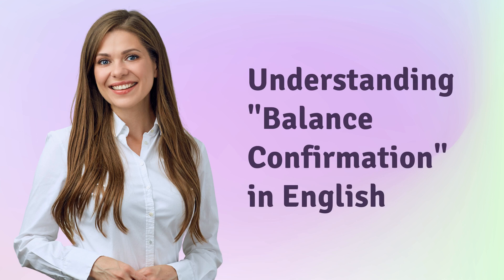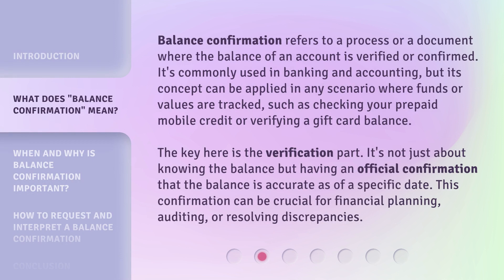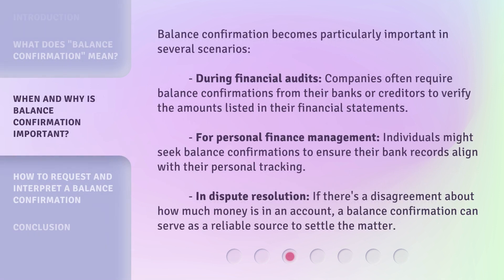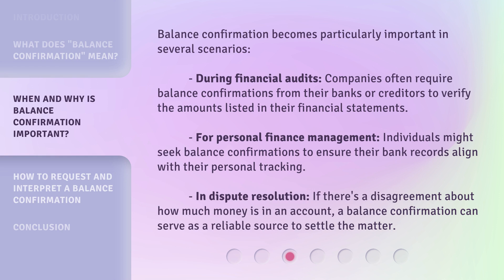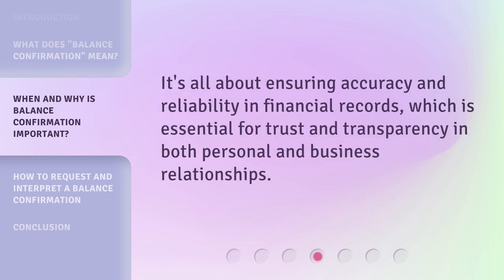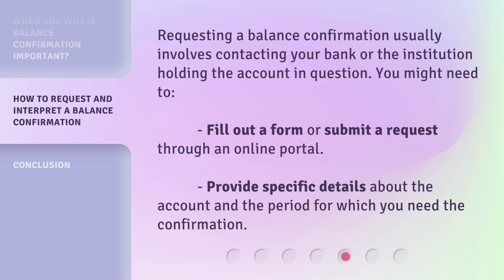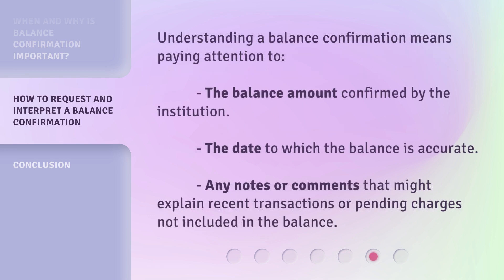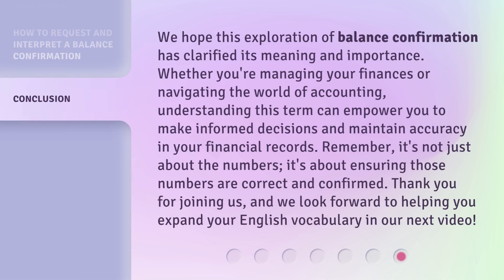Understanding "Balance Confirmation" in English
Mastering Balance Confirmation in English • Learn the ins and outs of balance confirmation in English with this informative video. Enhance your language skills and understanding in just a few minutes!

00:00 • Introduction - Understanding "Balance Confirmation" in English
00:32 • What Does "Balance Confirmation" Mean?
01:12 • When and Why Is Balance Confirmation Important?
02:01 • How to Request and Interpret a Balance Confirmation